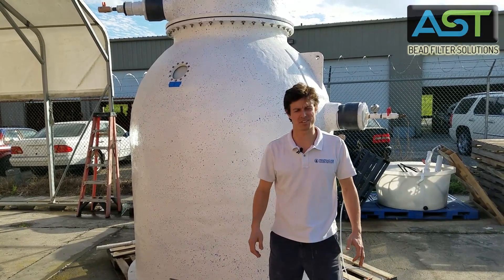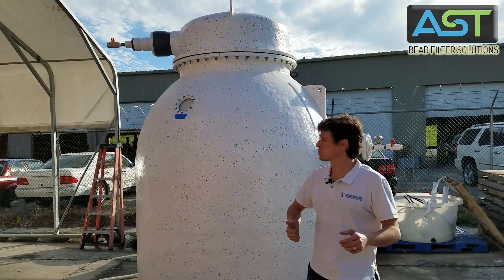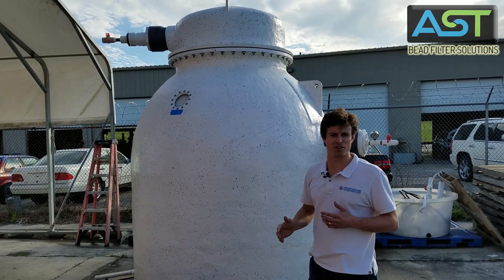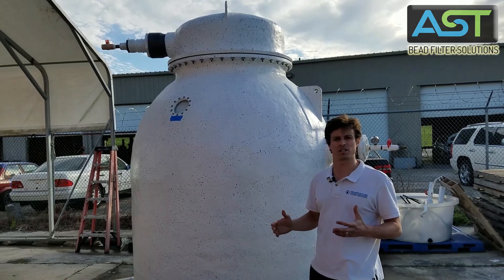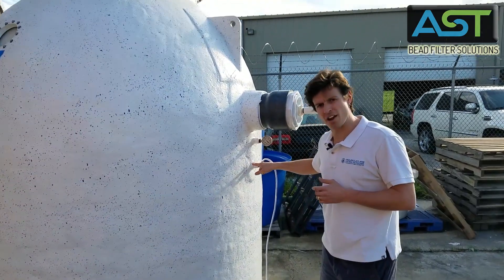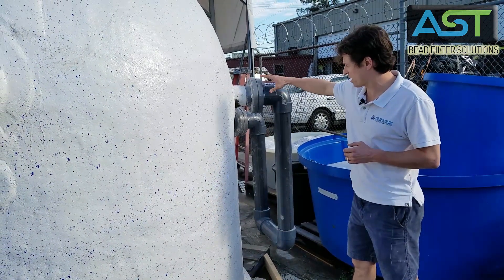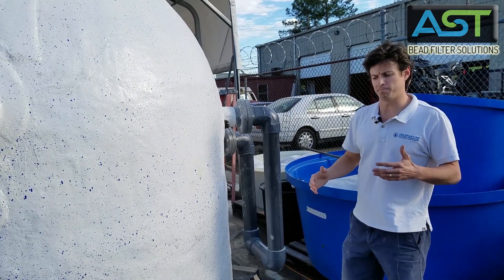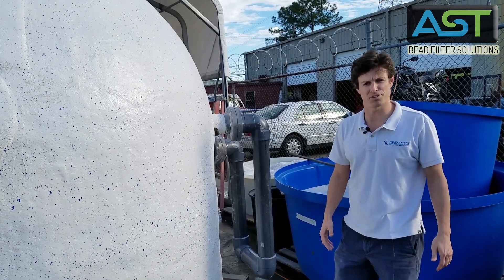High Profile Polygeyser: Biofiltration powerhouse! An introduction to the HPPG 50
This autobackwashing filter is amazing at biofiltration. Up to 75 lbs of feed can be fed daily for 15,000 gallons. Flow range of 500-750 gallons per minute. In addition to aquaculture, these filters have been used with much success in zoos and aquariums for a variety of species. The low water loss and low head pressure loss makes this filter efficient to run. Save money and time with an AST filter.